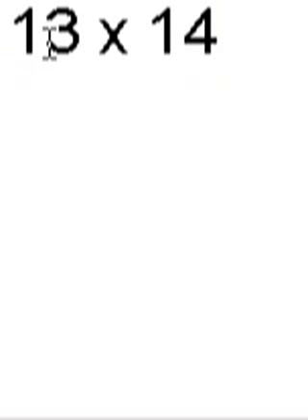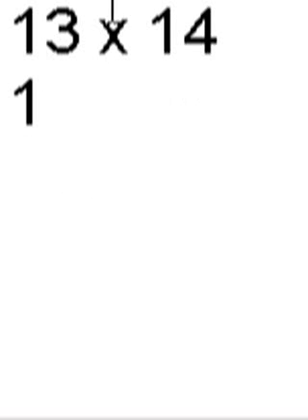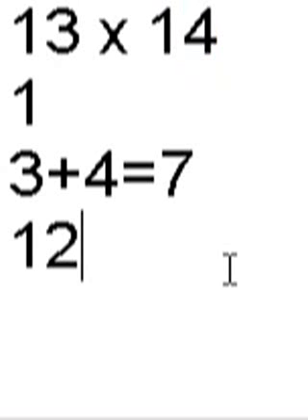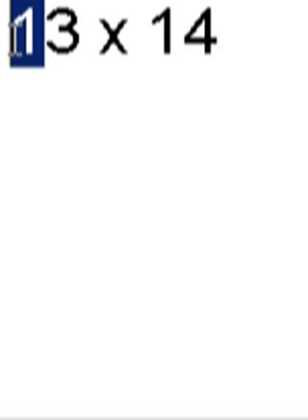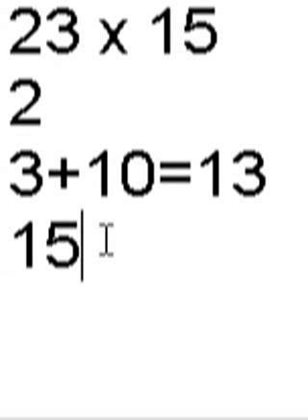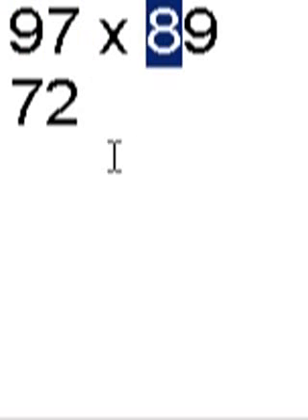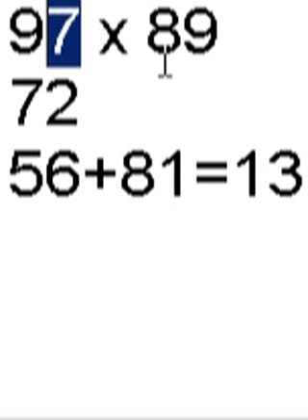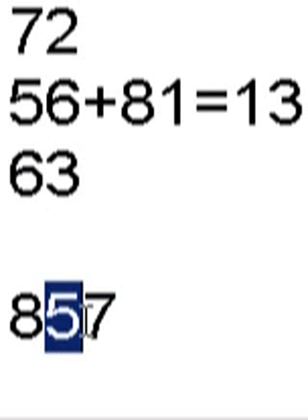Trick two digit speed multiplication